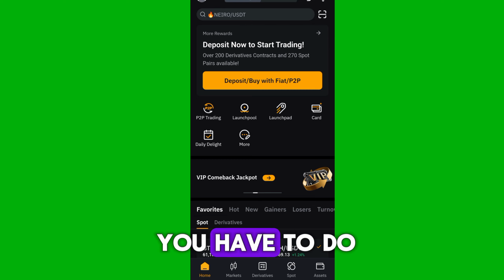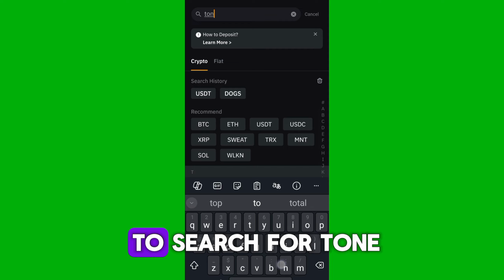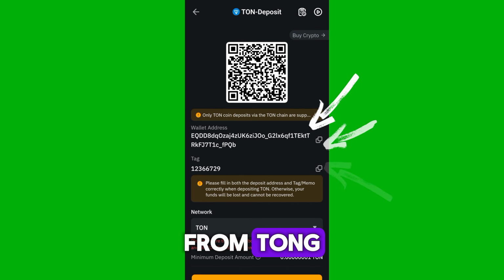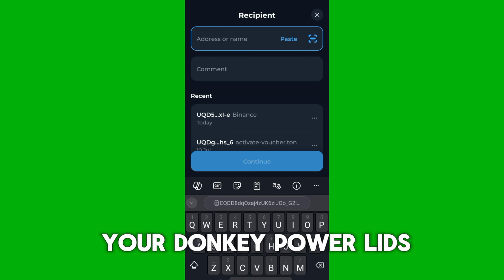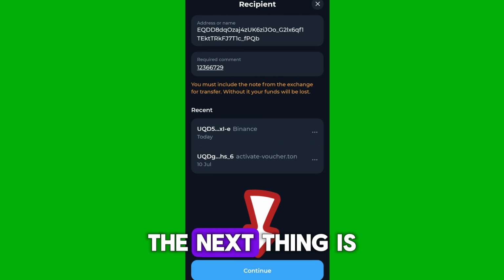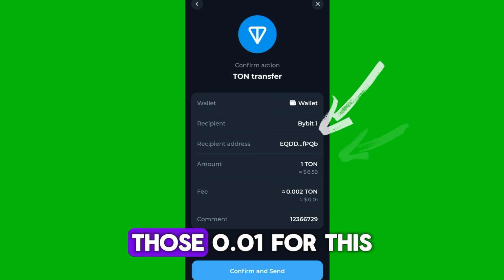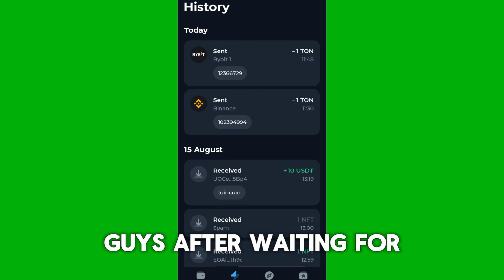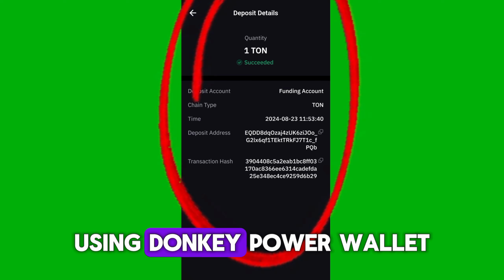How to Transfer Toncoin from Tonkeeper to Bybit- Step-by-Step Guide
In this video, I'll walk you through the process of transferring Toncoin from your Tonkeeper wallet to Bybit.

Whether you're new to crypto or an experienced trader, this step-by-step guide will make the Transfer Toncoin from Tonkeeper to Bybit process simple and straightforward. 🚀

**Step 1: Open Your Tonkeeper Wallet**
First, open your Tonkeeper wallet app on your mobile device. Ensure you have enough Toncoin in your wallet for the transfer. If you don't have the app, download it from the App Store or Google Play Store and set up your wallet.

**Step 2: Navigate to the Send Option**
Once your wallet is open, navigate to the "Send" option. This is usually found on the main dashboard of the app. Click on it to proceed.

**Step 3: Enter Bybit Wallet Address**
Next, you'll need to enter the Bybit wallet address where you want to send your Toncoin. Open your Bybit account, go to the "Assets" section, and find your Toncoin wallet address. Copy this address and paste it into the recipient field in your Tonkeeper app.

**Step 4: Specify the Amount**
Enter the amount of Toncoin you wish to transfer. Double-check the amount to ensure accuracy. Remember, blockchain transactions are irreversible, so it's crucial to get this right.

Review all the details of your transaction, including the recipient address and the amount. If everything looks good, confirm the transaction. You may need to enter your wallet password or use biometric authentication to authorize the transfer.

**Step 6: Wait for Confirmation**
After confirming the transaction, you'll need to wait for the blockchain to process it. This can take a few minutes. You can track the status of your transaction within the Tonkeeper app.

**Step 7: Verify on Bybit**
Once the transaction is complete, log in to your Bybit account and check your Toncoin balance. The transferred amount should now be available in your Bybit wallet.

**Why Transfer Toncoin to Bybit?**
Bybit offers a range of trading options and features that can help you maximize your crypto investments. Whether you're looking to trade, stake, or simply hold your Toncoin, Bybit provides a secure and user-friendly platform.

1. [Bybit to Tonkeeper Ton Transfer - How to Buy Ton on BYBIT & Transfer Ton To TONKEEPER Wallet]
2. [How to Buy Ton from OKX & Deposit TONCOIN from OKX Exchange to Tonkeeper - (Okx to Tonkepper)]